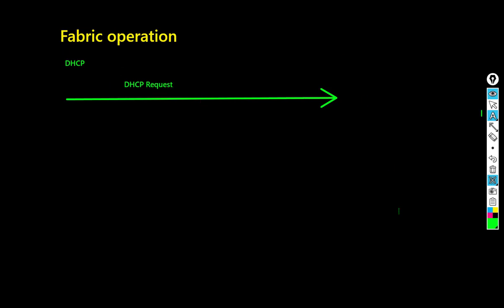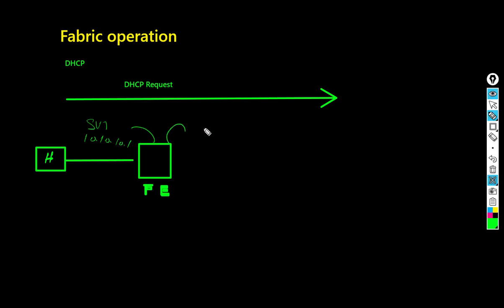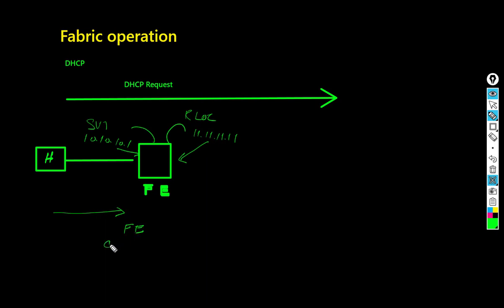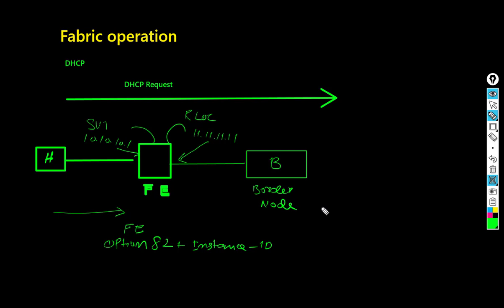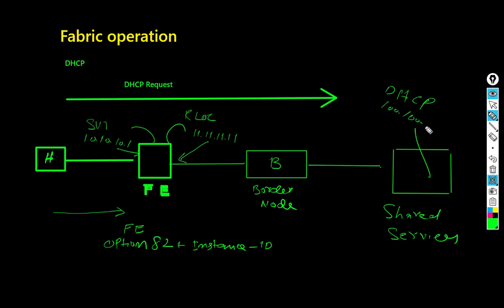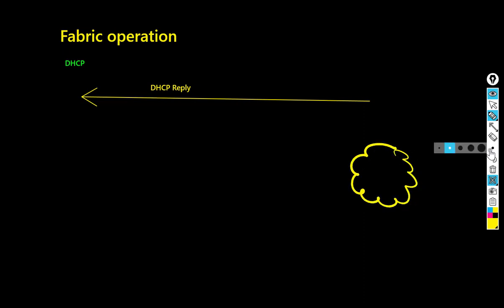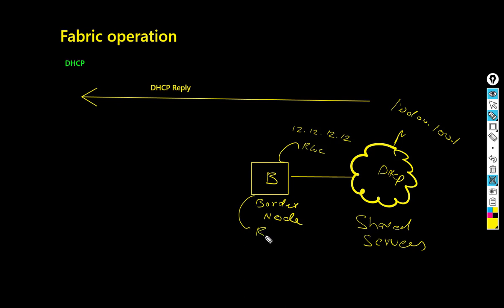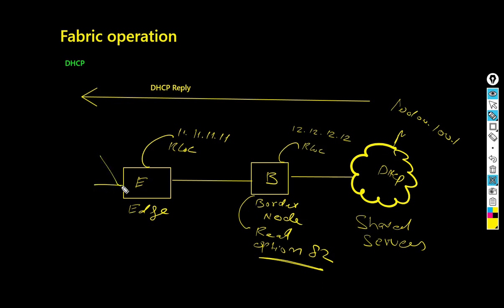CISCO SDA Fabric DHCP Request and Reply